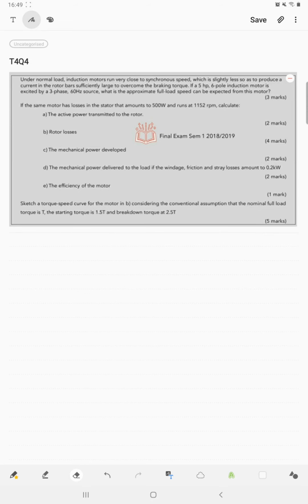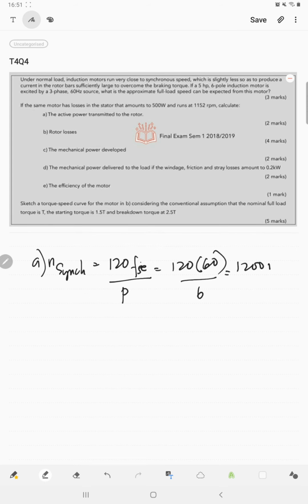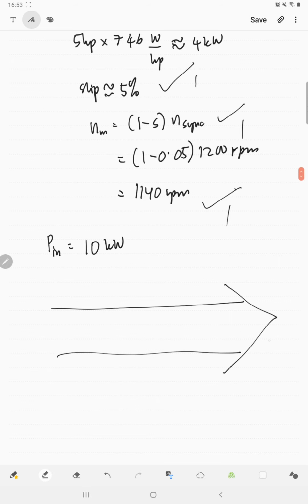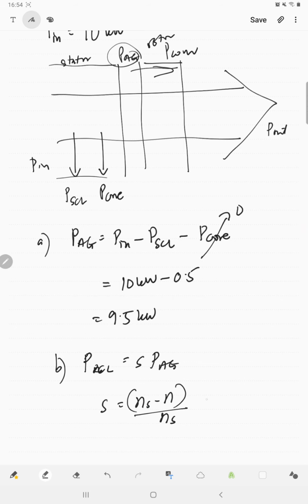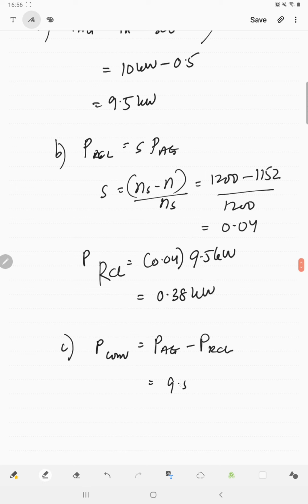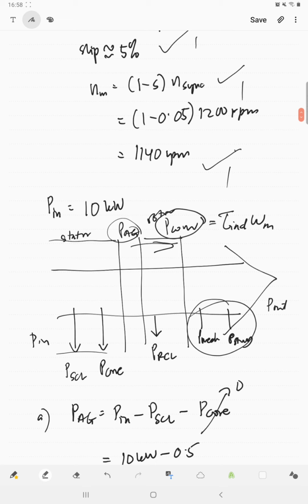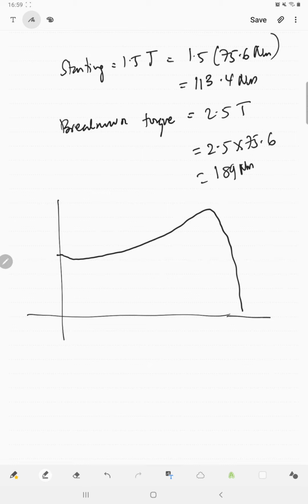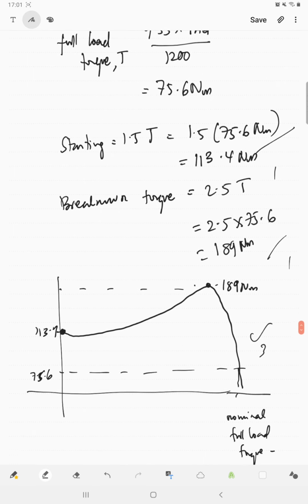EMS Tutorial: Induction Machine_p1